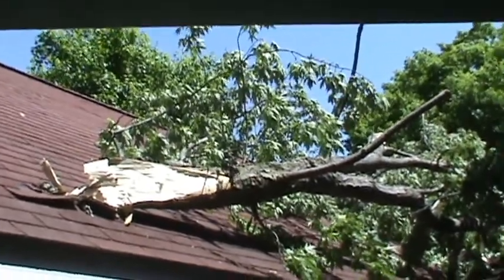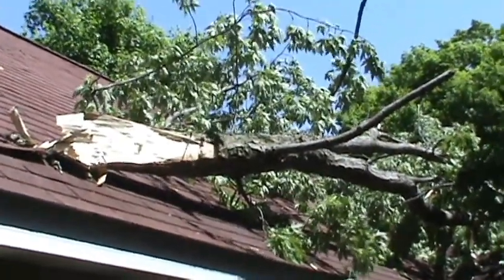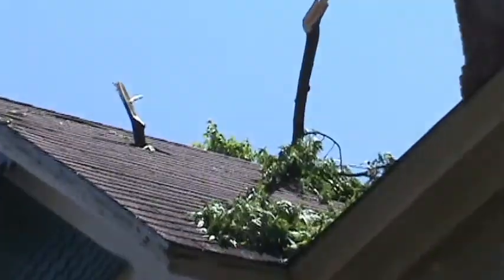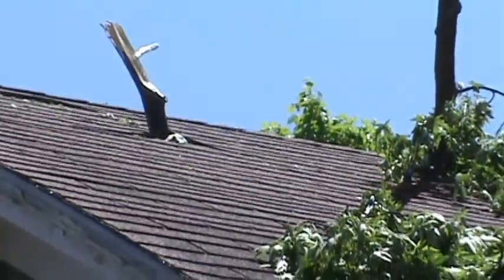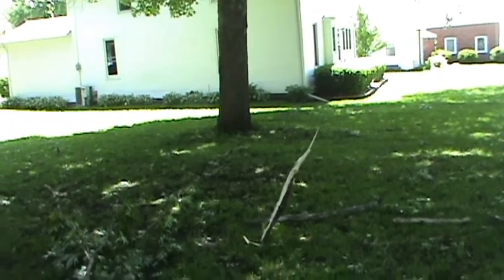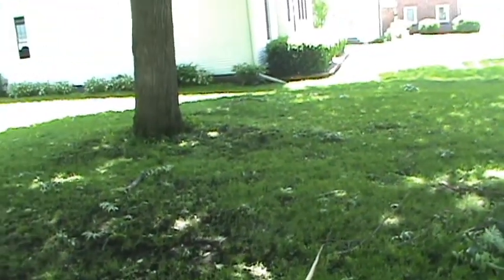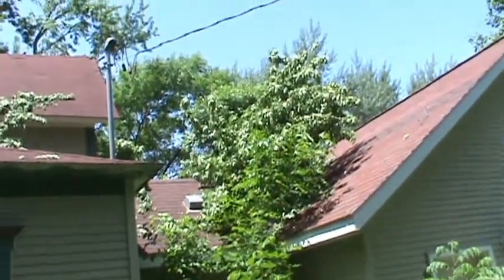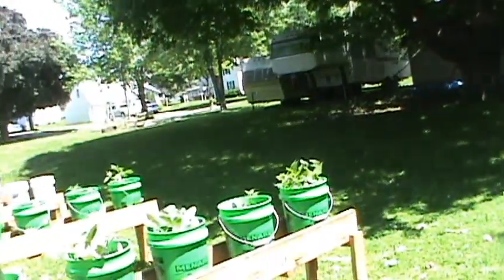Busman54 Storm Damage & Clean-up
Storms In Iowa: Thursday 4:00AM  80mph wind & rain.  Big tree branches on & in our house.  Live power lines down dancing in the street.